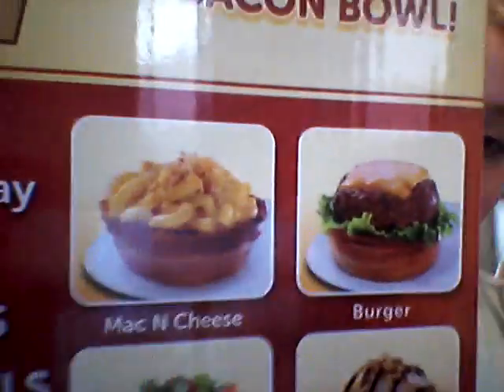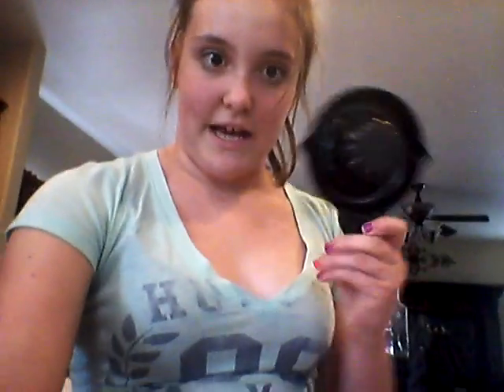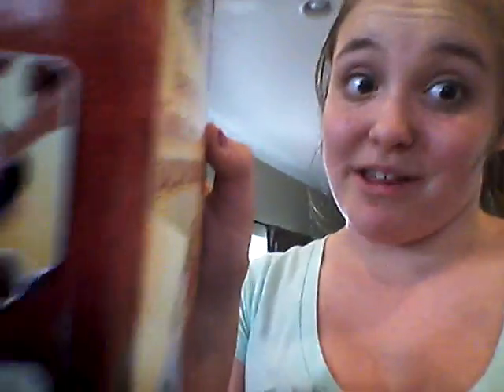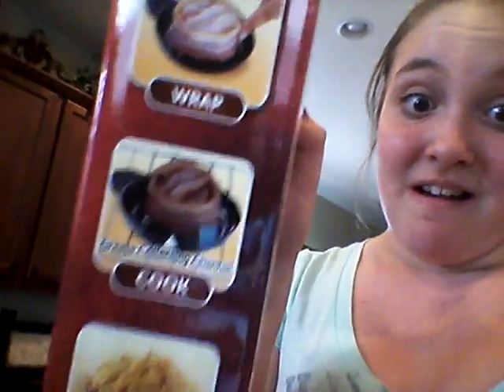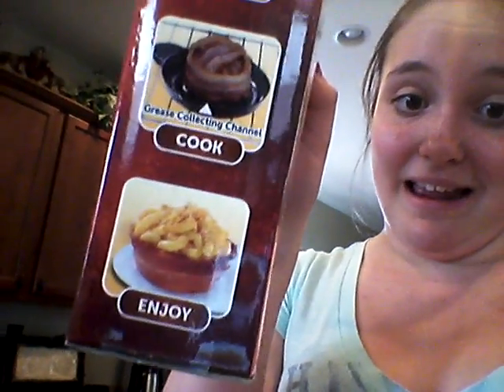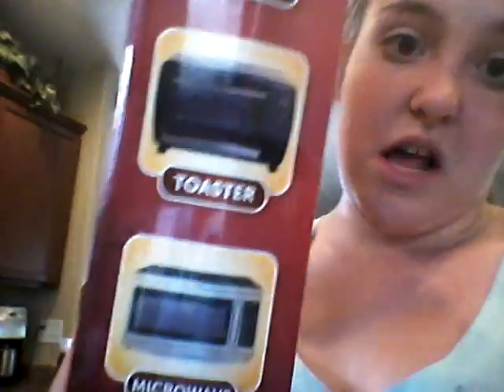DOSE THIS THING REALLY WORK - BACON BOWL